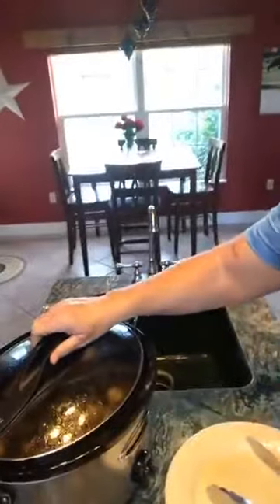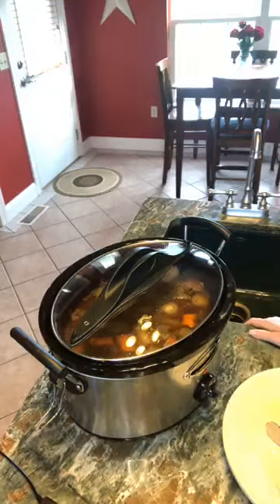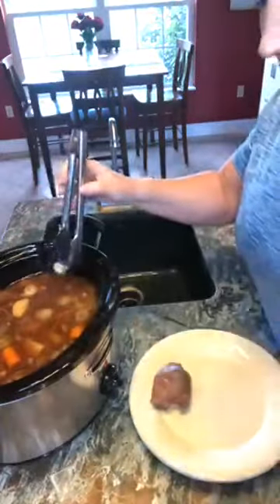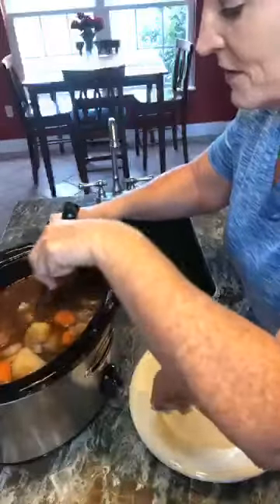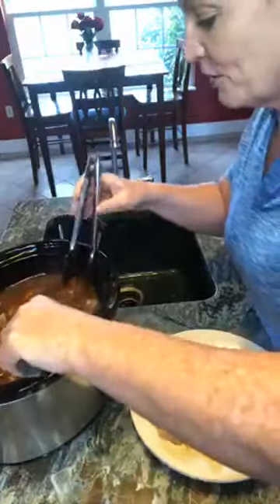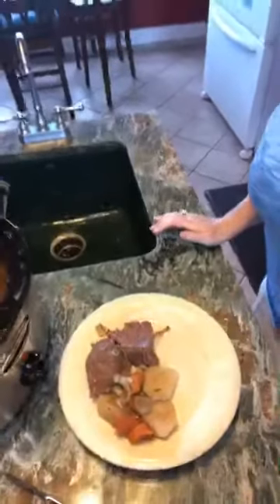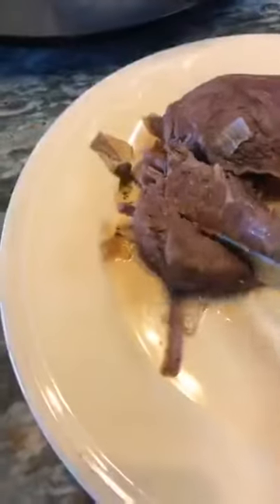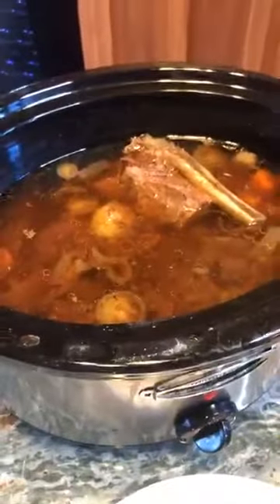Chuck Roast and Veggies - May 29, 2020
On this FB LIVE "What's for Dinner at Dudash Farms?", Kim and Brian prepare one of our Dudash Farms beef chuck roasts in the crockpot with farm fresh vegetables.